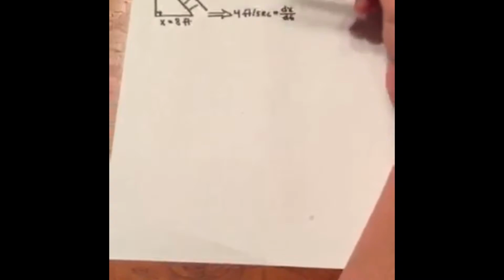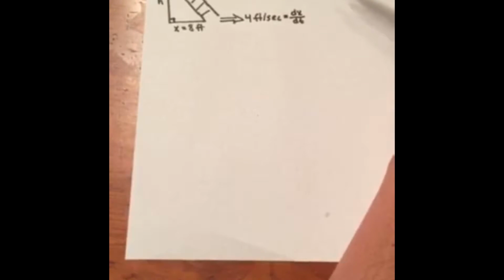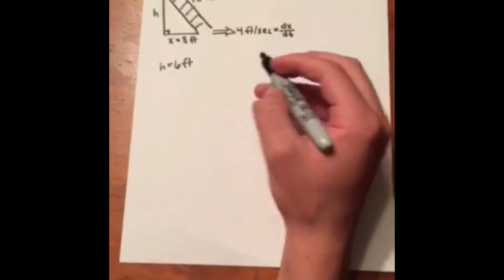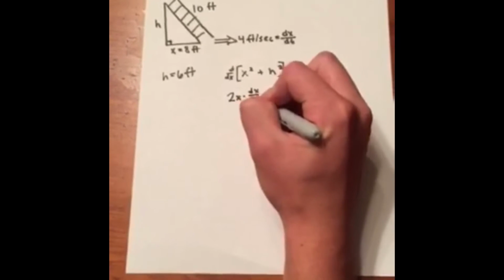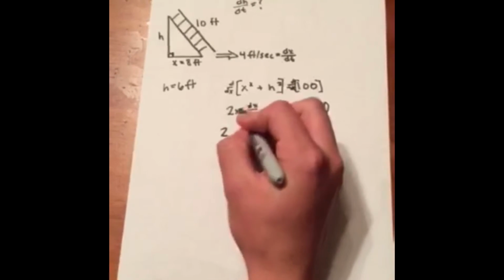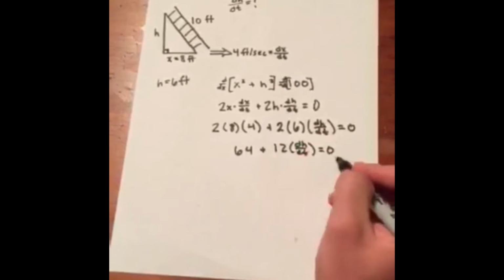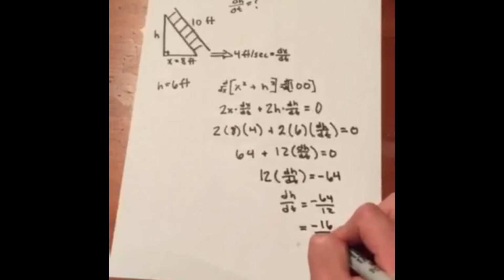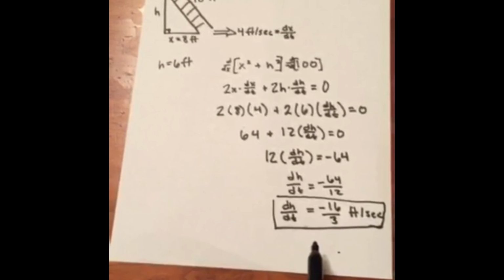Related Rates Ladder Problem (Sam Arnold and Kyle Gerrity)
Sam Arnold (captain of the baseball team) and Kyle Gerrity